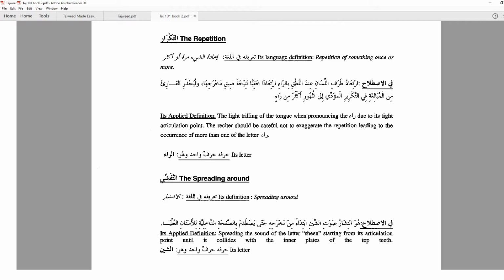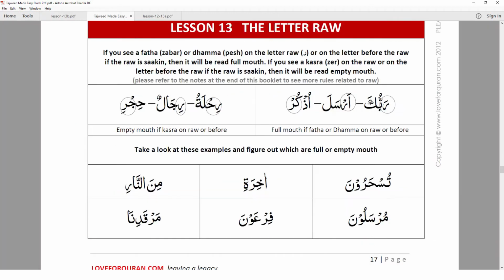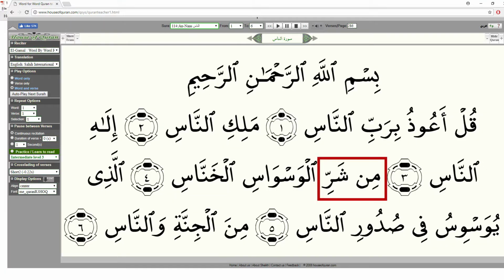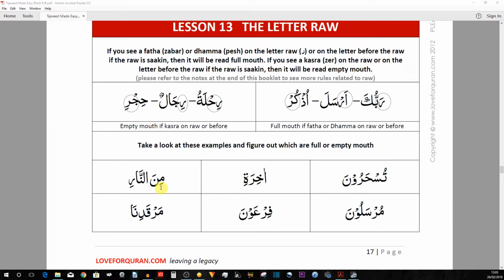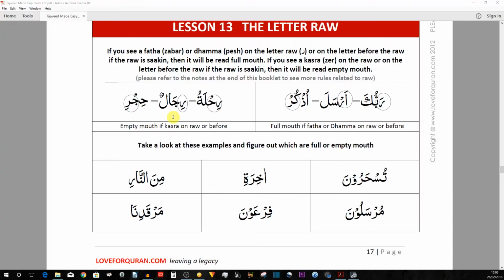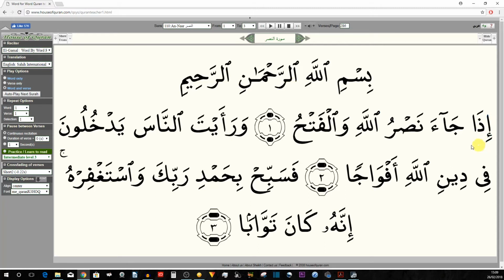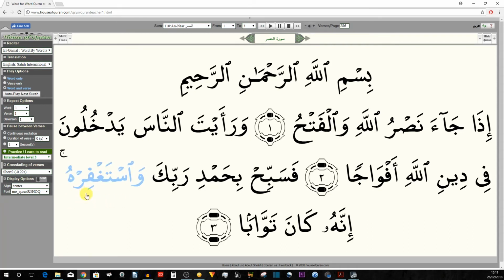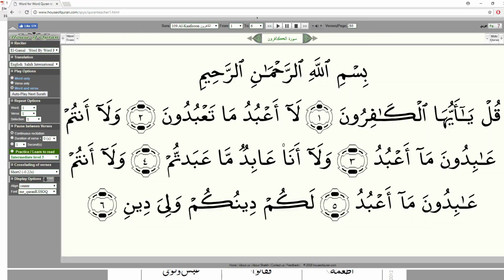Juz Amma | Lesson 5: The Letter Raa Part 1 | Surah Nasr | Free Courses | Tajweed Rules Of The Quran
How To Improve Your Quran Recitation? In these Tajweed Lessons for Beginners, we help you how to correct your recitation of the quran by teaching you one tajweed rule at a time, as we go in a structured order of Juz Amma by learning and implementing only one tajweed rule per lesson.

This is a unique approach to learning tajweed rules of the Quran.  Our aim is to teach you enough rules to learn Juz Amma with Tajweed, and in this unique free course you will be able to correct Surah Al Fateha, and from Surah An Nas to Surah Al Falaq with all the tajweed rules.

By no means is this a replacement for a good teacher who needs to correct your recitation, and this is also not a full in depth course to teach accurate makhraj and sifaat (articulation point and characteristic) of each arabic alphabet or letter, for this we will have other courses Insha Allah.

We are also using a free online app called house of Quran, but feel free to use any other app you prefer.  As for the mushaf, the madeenah mushaf or the uthmani script is preferred, but you can use any other scripts you prefer for now.

Most importantly, make duah for us that Allah accepts this humble effort to learn to develop a relationship with the  Quran.  Thank you for supporting us.

Lesson 5: Rules of The Letter Raa Part 1 | Surah Nasr (110)

(My Apologies, this is lesson 5, not lesson 6)

In this lesson we learn the rule of the letter Raa.  This letter is very hard to master as it has many rules and conditions, but Insha Allah we will break it down in small chuncks.  We are using the PDF of "Your Tajweed made easy", chapter 13, page 17, and the quran app

00:52 HealMyTajweed Channel Page or Playlist

04:37 Your Tajweed Made Easy

12:41

15:39 Link to playlist

16:28 Juz Amma | Free Courses | Tajweed Rules Of The Quran | Lesson 6: Madd Rules | Surah Kafiroon (109)

16:50 HealMyTech (Please Subscribe to this channel to support me)

JazakAllah Khairan